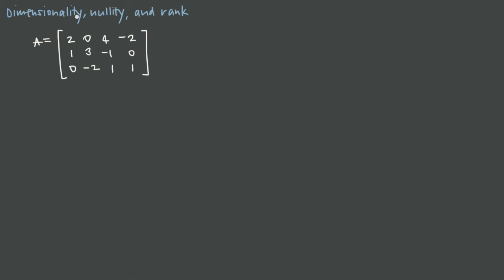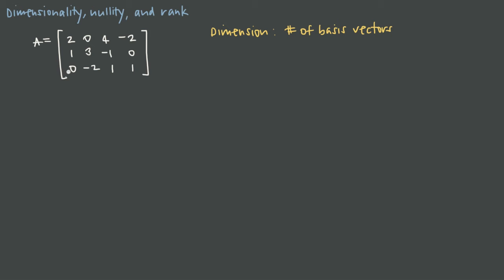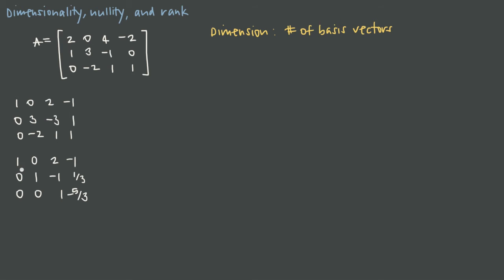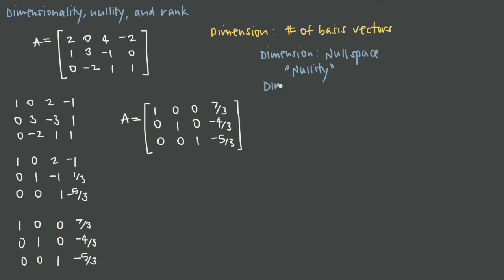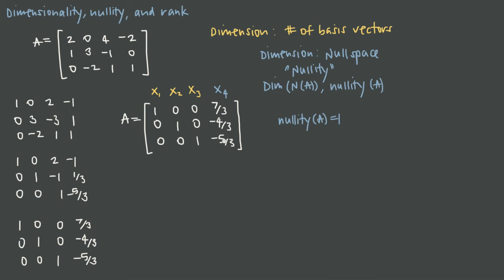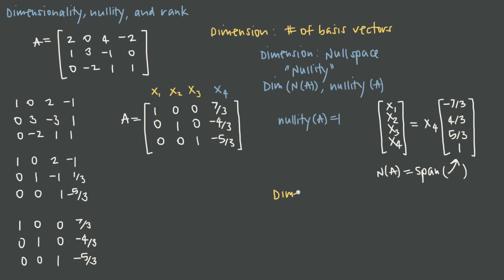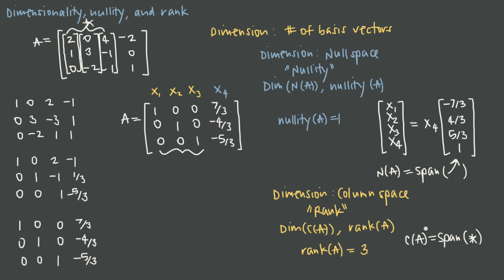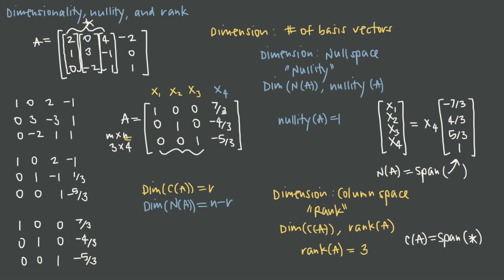41 Dimensionality, nullity, and rank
41 Dimensionality, nullity, and rank